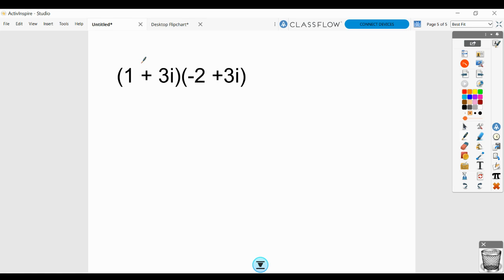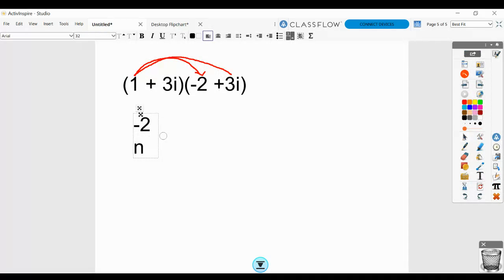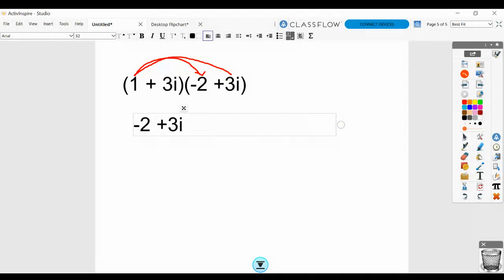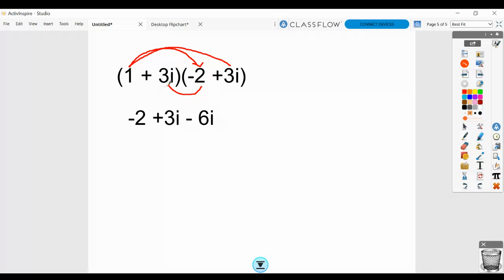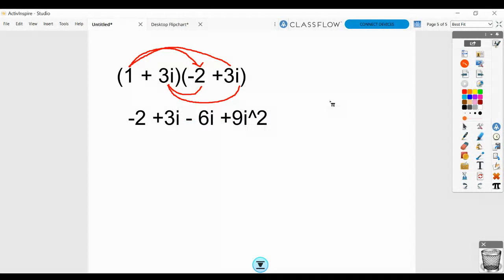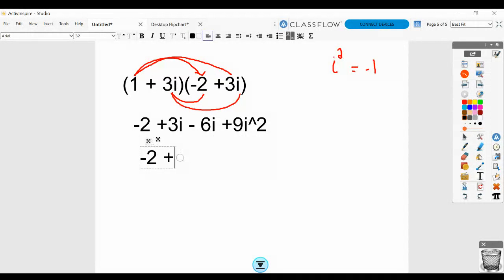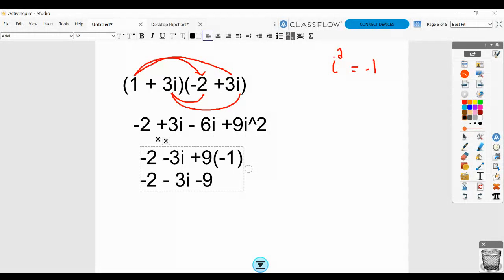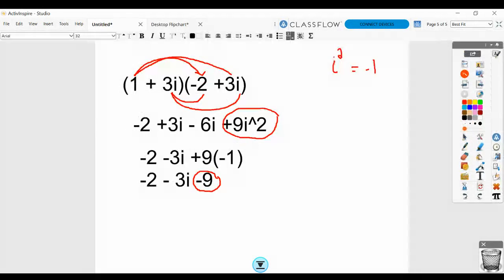Multiplying Complex Binomials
FOIL method is used to explain how to multiply binomials that have complex (a + bi) factors